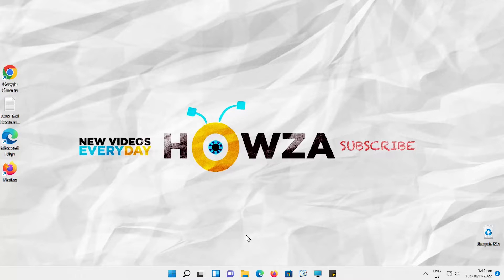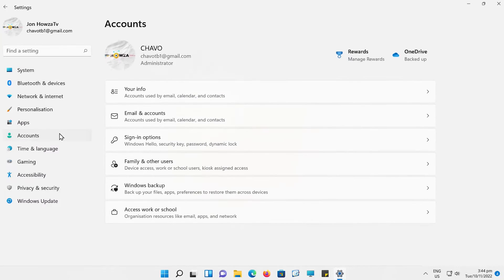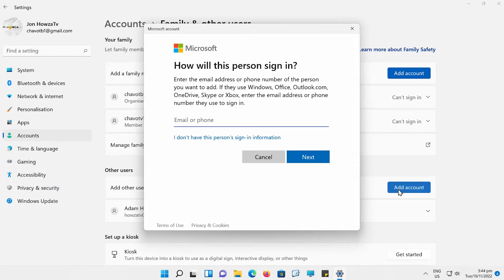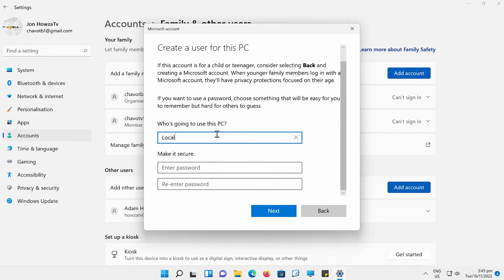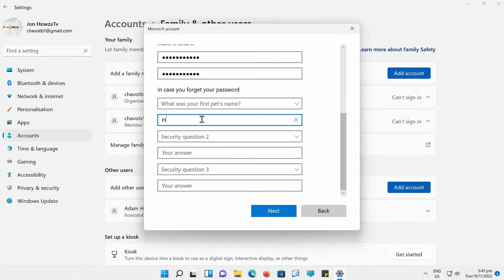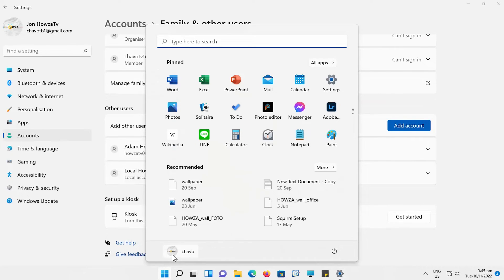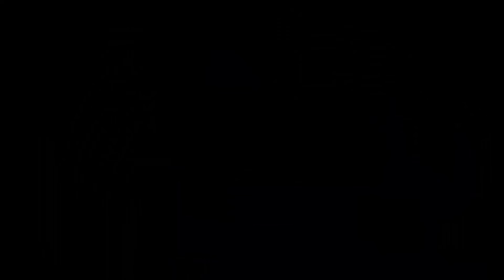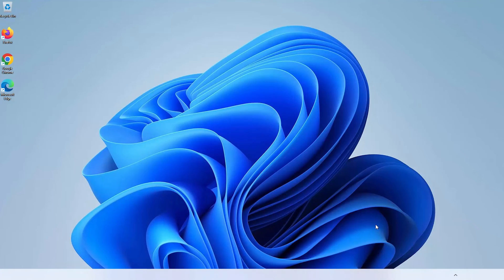How to Add Offline Local User Account in Windows 11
Hey! Welcome to HOWZA channel! In today's tutorial, we will teach you how to add offline local user account in Windows 11.
Select Accounts from the left side list. Look for Other users. Click on Add account.
A new window will open. Click on I don’t have this person’s sign-in information. Click on Add a user without Microsoft account.
Type the account name into Who’s going to use this PC field. Add a password to make it secure. Add security questions if you want. Click on Next. The account will be added.
Click on the windows icon on your taskbar. Click on the account icon and choose the new account from the list. Log into the new account. Wait until the new account is fully set up.
Set up your privacy settings. You can enable or disable all options. Click on Accept or Next. You can use your local account now.